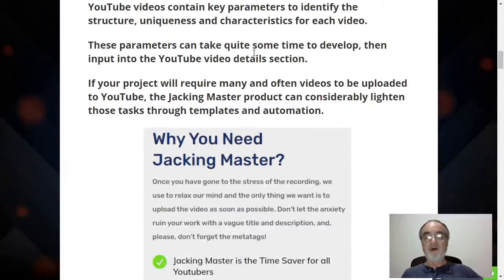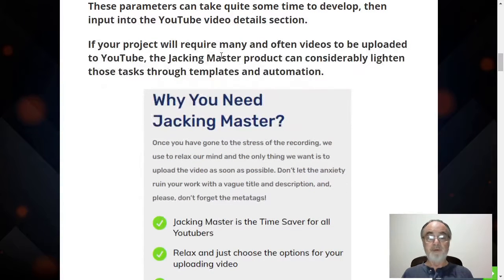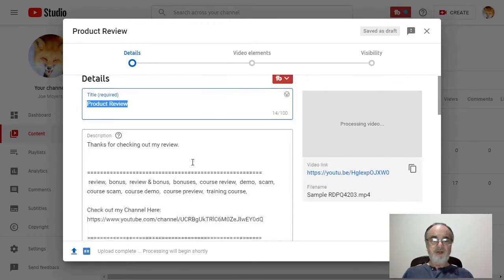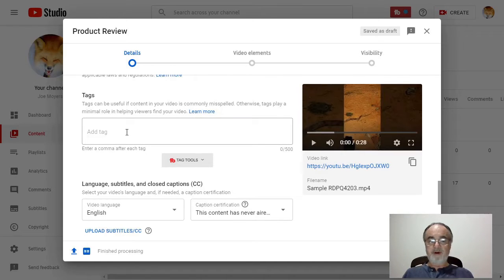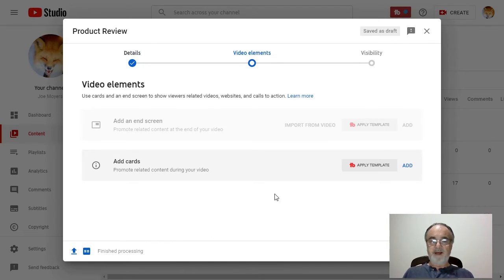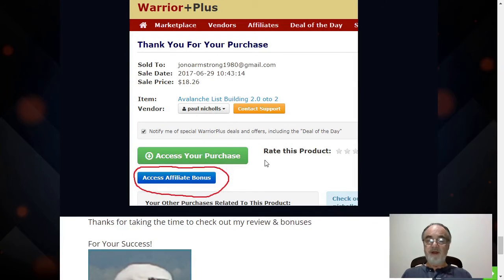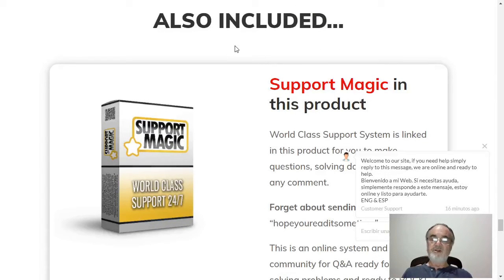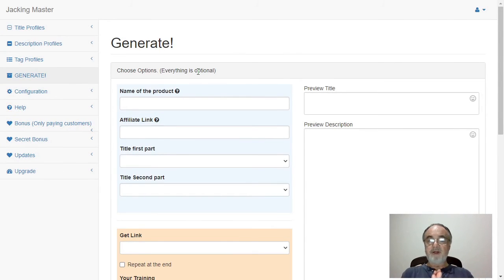Jacking Master Review 🔶NOTICE🔶💰 BONUSES💰 Click Below to get your specials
New product detailed description with included bonuses.

Thanks for checking out my Jacking Master review.